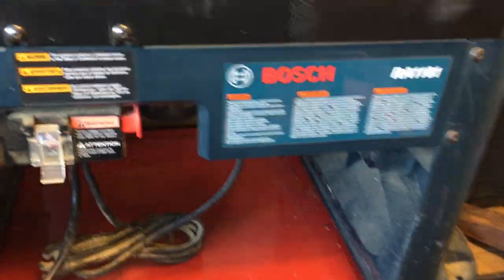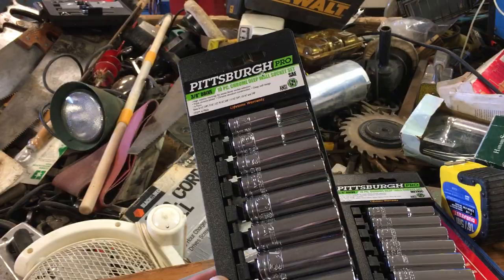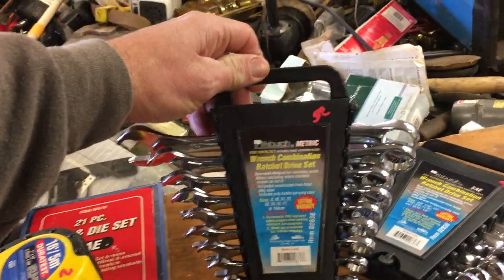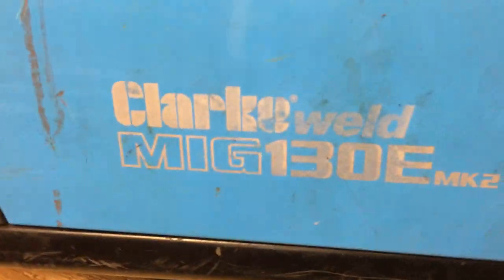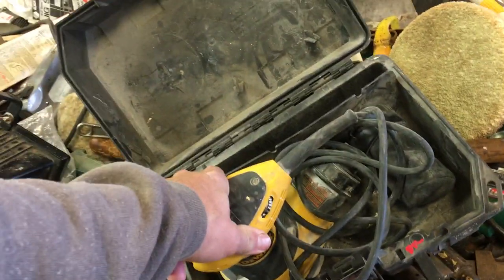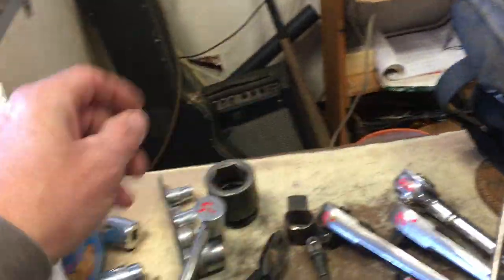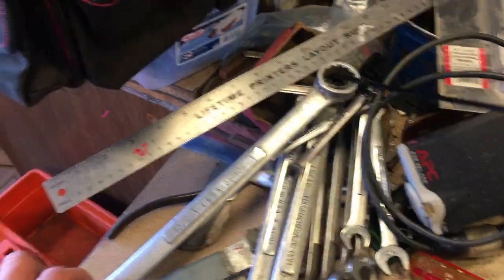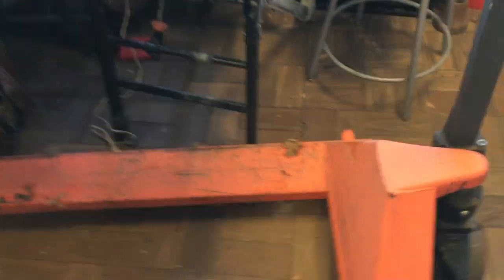Tool Shed Dec. 21, 2021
A brief overview of some of the newer arrivals to The Tool Shed, 1073 Main St. Worcester, MA.  A selection of plumbing, electrical, machinist, carpentry, woodworking and automotive tools can regularly be found.  Hours this week are Wed 1-5, then we are closed until the new 2022.  Follow on instagram at worcester_tool_shed